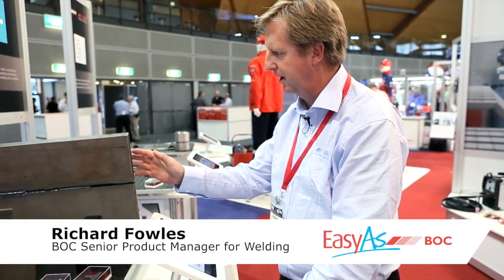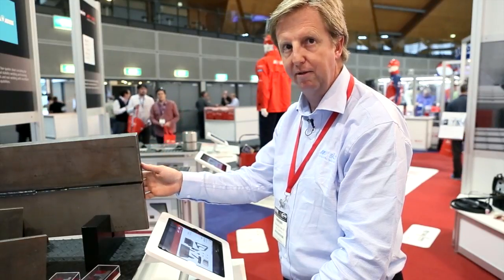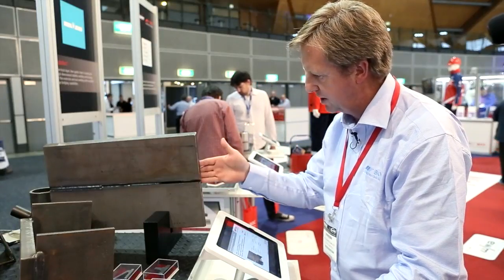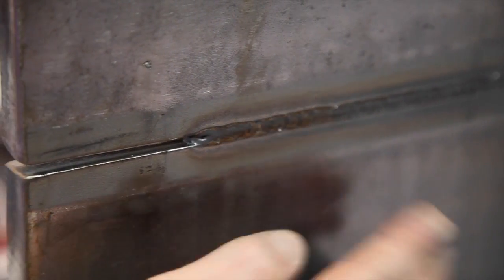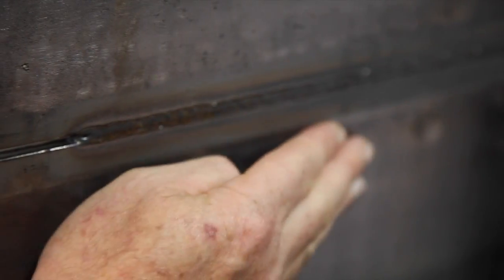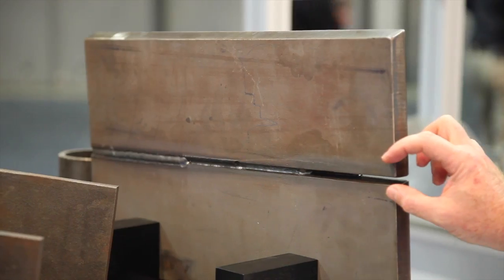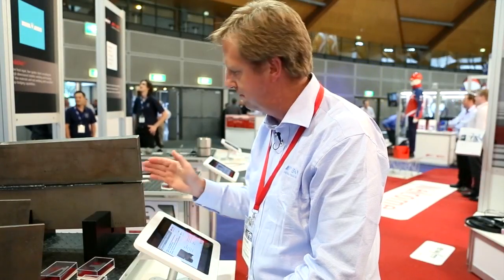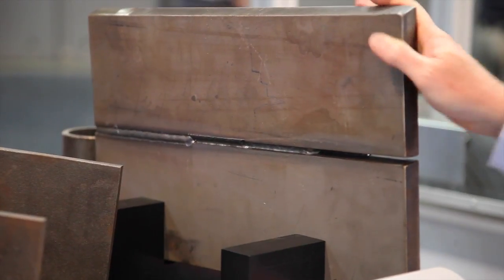BOC-ewm coldArc® and forceArc® processes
Richard Fowles, BOC Senior Welding Product Manager.
Ewm modified transfer processes -- coldArc, forceArc - NMW / Ausplas 2014

So what we've got here is a display table of welded samples that were supplied to us by our partner, ewm. This shows the unique combination of patented metal transfer technology in interaction with shielding gases that BOC provides.

This particular big example you see here is quite impressive. Now this shows you the combination of a couple of things. One of them is coldArc® in the root. This is a single v preparation welded from one side in the horizontal position and what he's done is a root run here on one side and on the other side he's got full penetration on the reverse.
So if you look at the other side there you can see the nice penetration.

What's really neat about this is he's used a combination of controlled metal deposition processes so he's used coldArc® for the root and he used forceArc® to start filling the groove up and then he's used forceArc® in combination with pulsing to do your capping run as you can see it at end over here. So there's your root, intermediate forepass and there's your capping.

What's unique about this is there's only 10 degrees. Now you can imagine the saving in weld metal for our customers - instead of having a big fat 30 degree preparation, he's going to at least reduce his weld metal volume by two thirds by using coldArc in combination with forceArc and forceArc again in combination with pulse.

There again is a perfect example of how we can save money. Just to let you know that this plate is 20mm thick with a 10 degree angle.

Working with gas is as easy as BOC. Come and see us instore or check us out